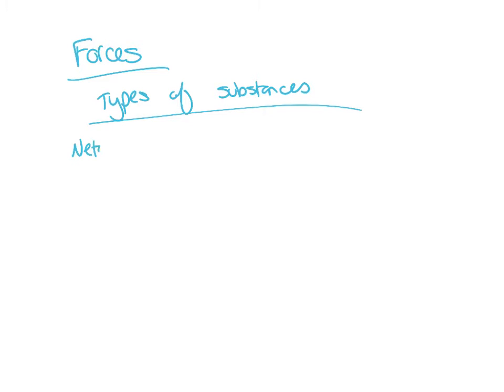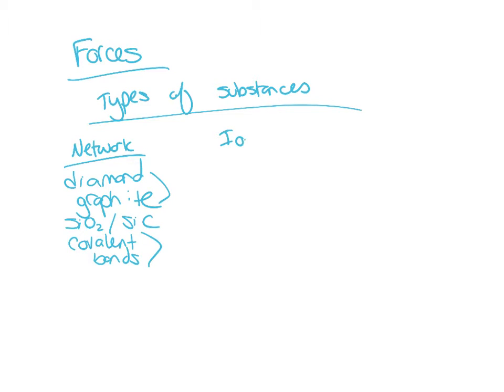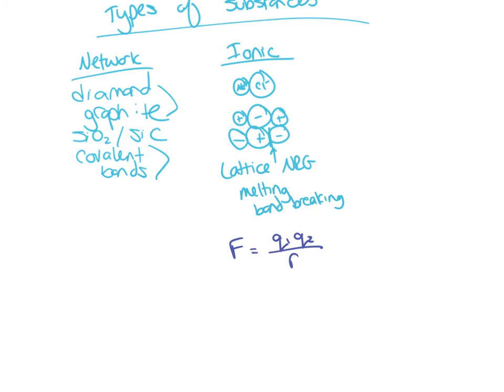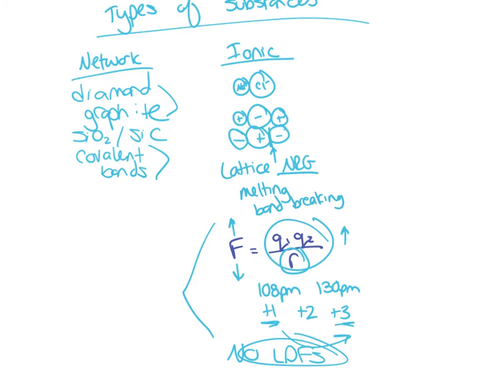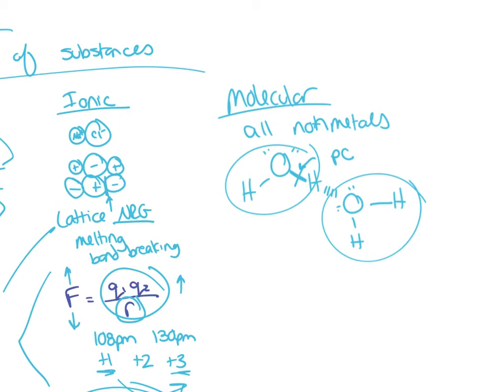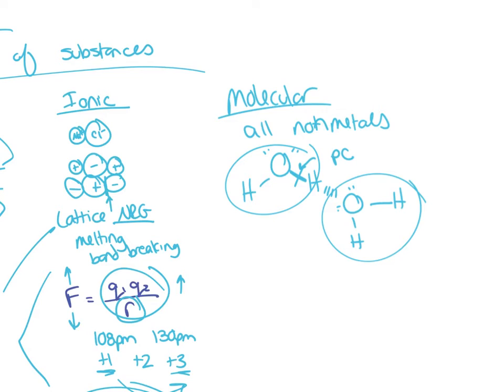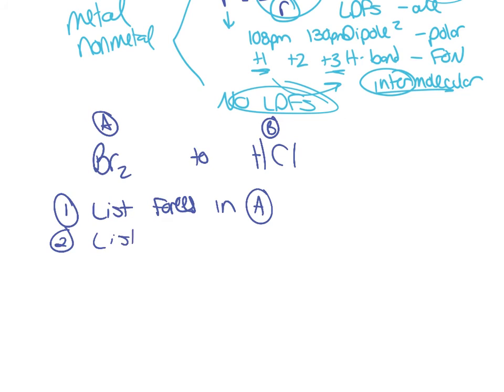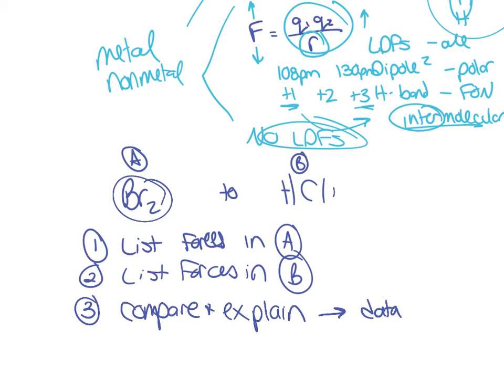FoRcEs AP Chem